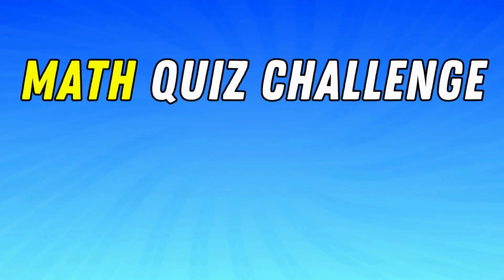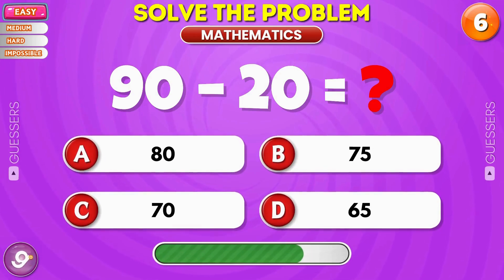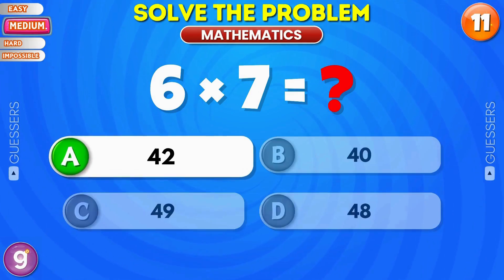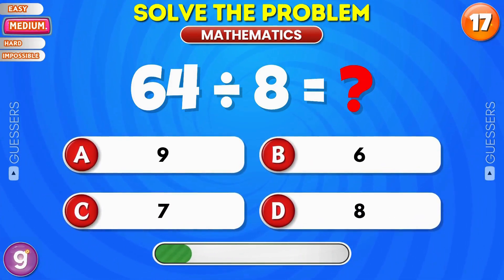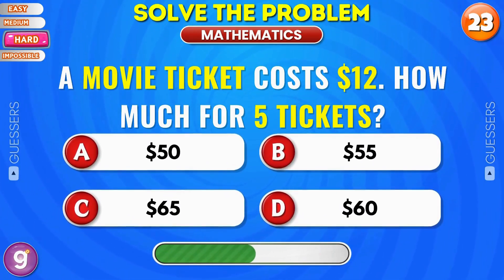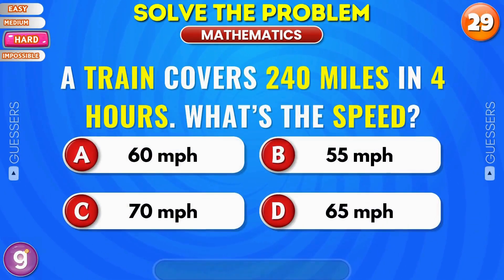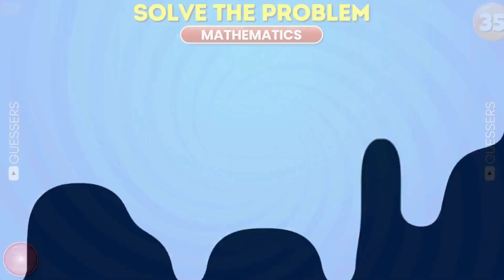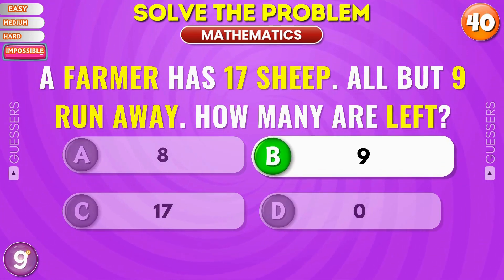Math Quiz Challenge 😅✅ | Test Your Addition, Multiplication & Logic Skills!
Time to test your math skills! 🧮
This Math Quiz Challenge is full of fun, brain-boosting questions — from addition and multiplication to word problems and tricky logic puzzles. Whether you’re a student, teacher, or just love a good challenge, this quiz is made for you!

✅ What’s Inside:
• Addition & Multiplication rounds
• Word Problems & Logic Challenges
• Great for all ages!

🔥 Play along, pause if you need extra time, and see how many you can solve.
Drop your score in the comments and challenge your friends to beat it!